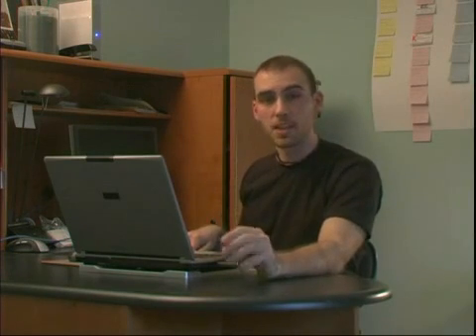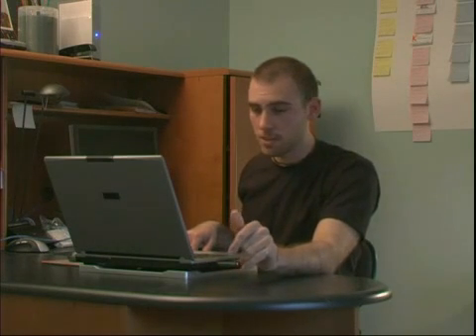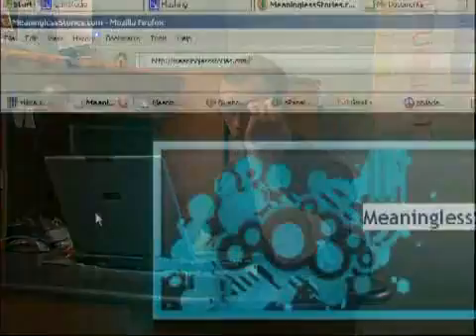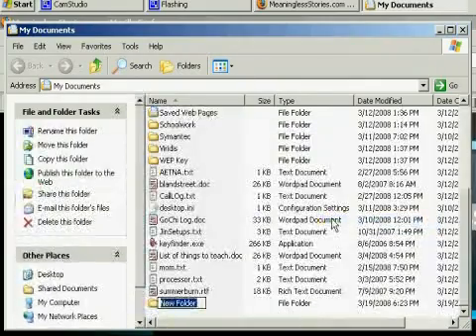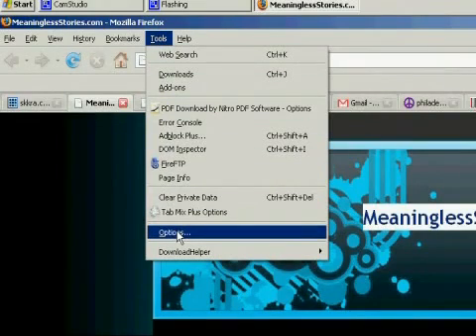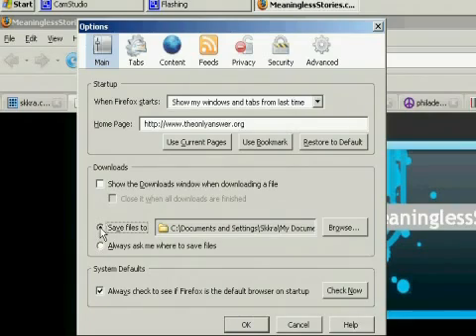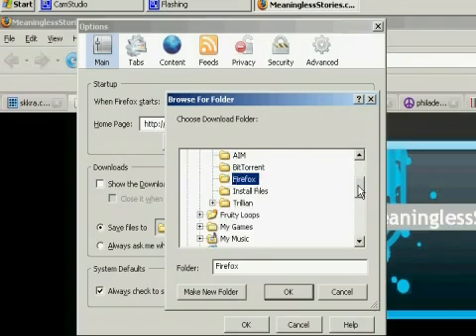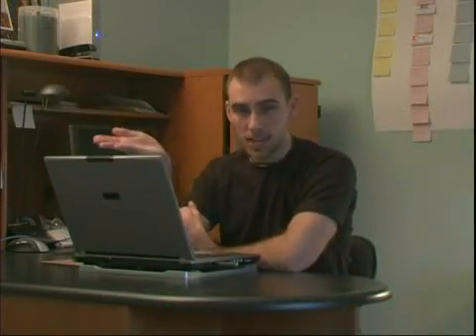Using Windows XP Downloads Folder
Using Windows XP Downloads Folder. Part of the series: Windows XP My Documents Folder Organization. On Windows XP a downloads folder will keep downloaded programs or files organized on your computer.  Learn more about using a downloads folder in Windows XP My Documents with tips from a computer programmer in this free video on computer operating systems.